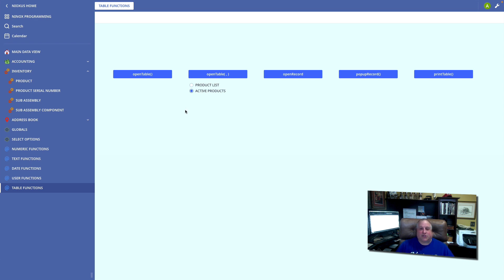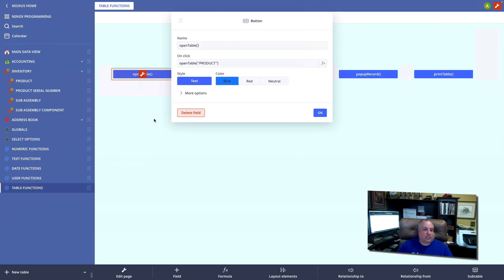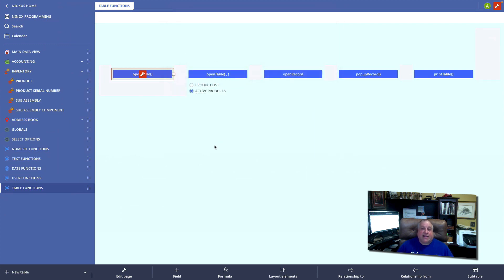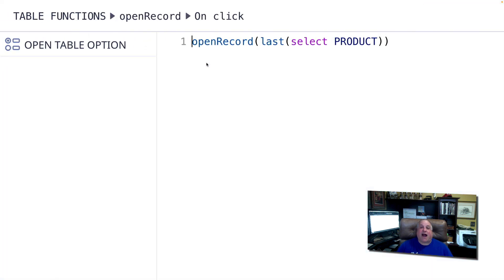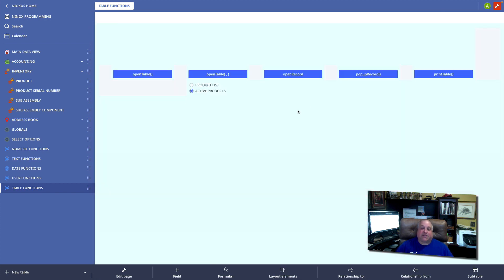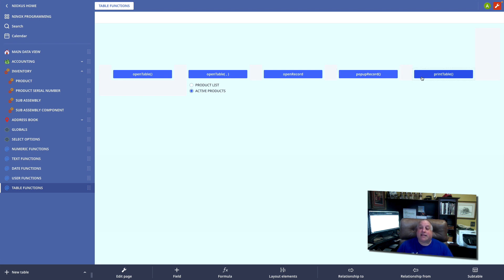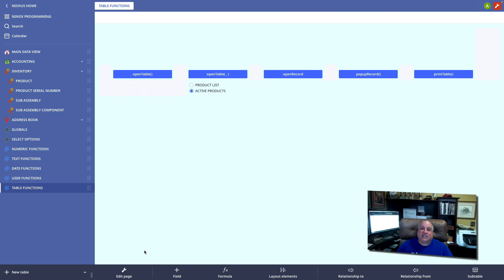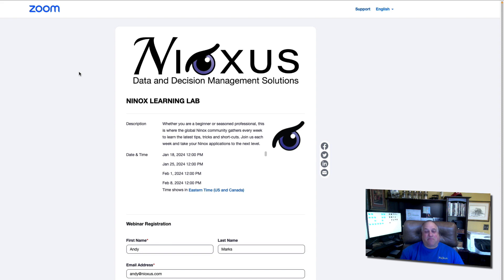124 Programming Ninox -Table Functions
Table functions enable the manipulation, analysis and summarization of entire tables of data in our Ninox database solutions. These represent some of the basic building blocks in any information management and business intelligence delivery system.